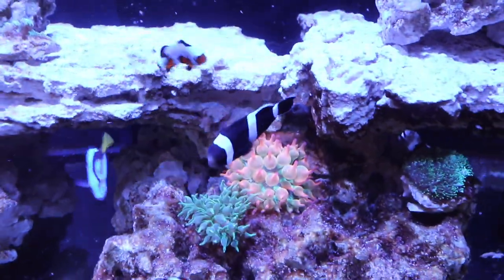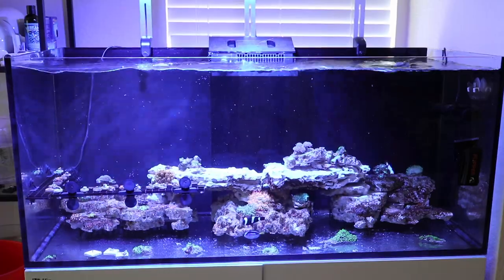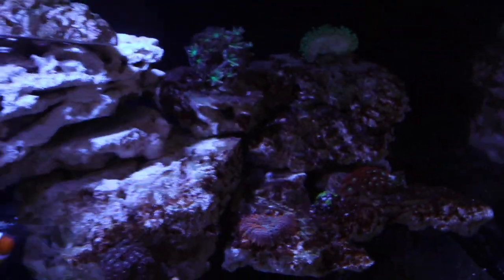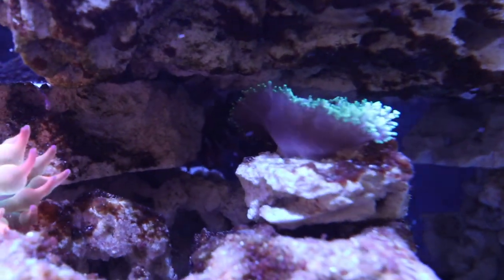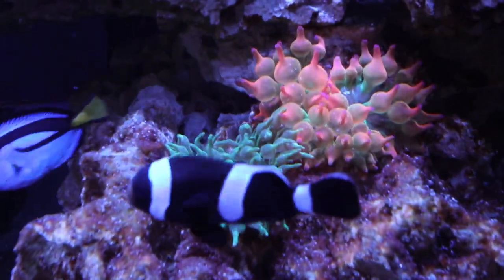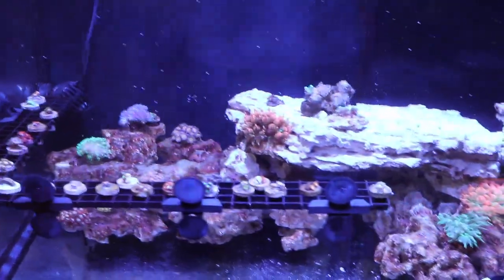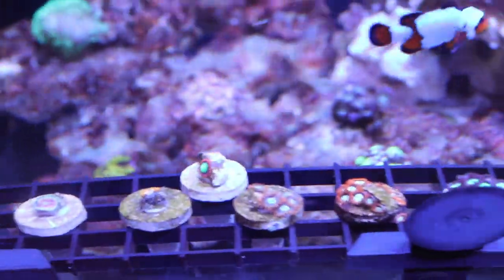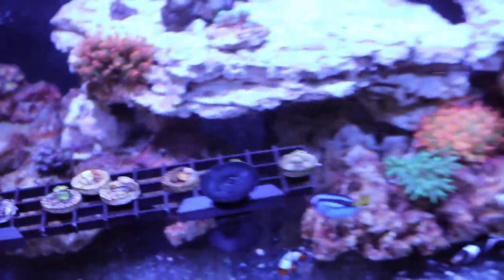RED SEA REEFER 350 UPDATE | AFTERMATH FROM KILLING THREE BUBBLE TIP ANEMONES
Just a quick update on the red sea reefer and a little mishap between the three rose bubble tip anemones that I picked up and the wave maker. Long story short, I killed all three anemones that night =(. 100 dollars burned. I went back and bought another. The replacement has since split into two. I picked up a rainbow anemone recently and a bunch of zoa frags to grow out.

RED SEA REEFER 350 BUILD PARTS
Two little fishes brand stax rocks